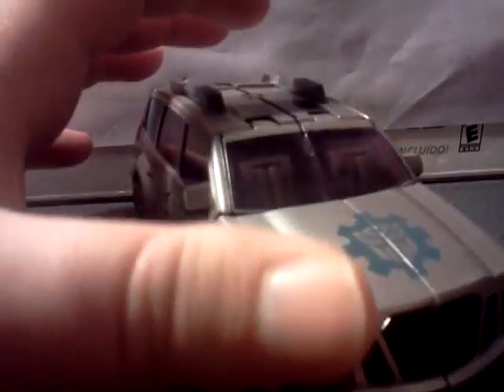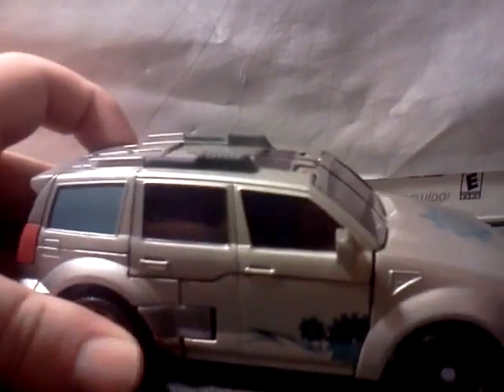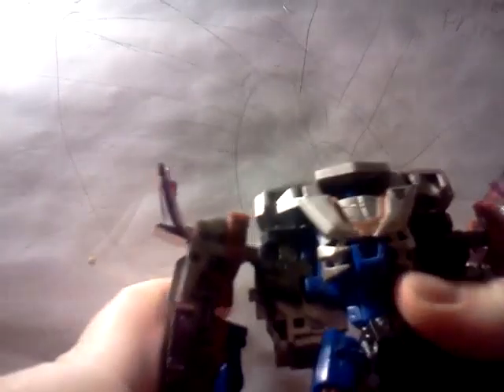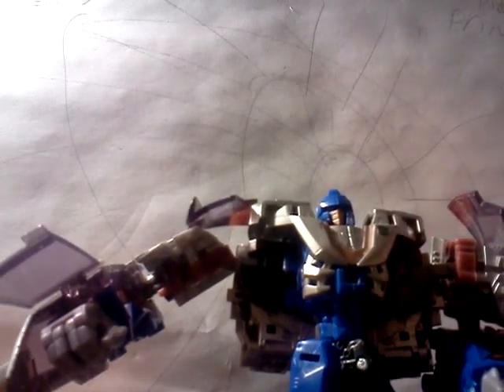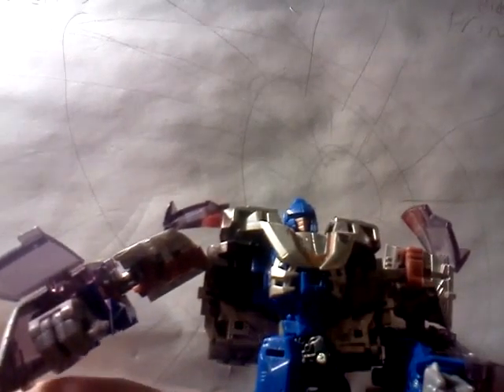Pre-Movie Week:ROTF Gears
A Stockade repaint of one of first Mini-bots in G1.